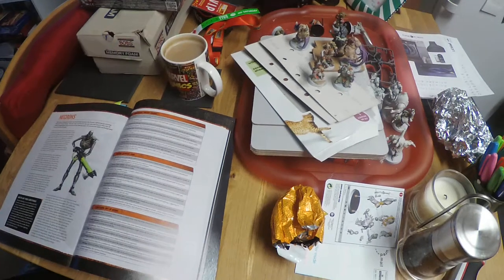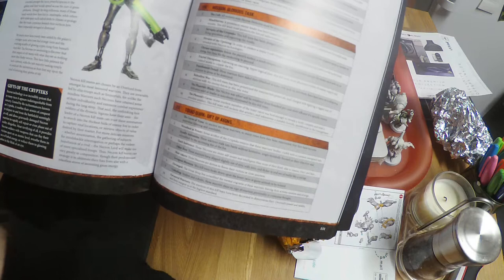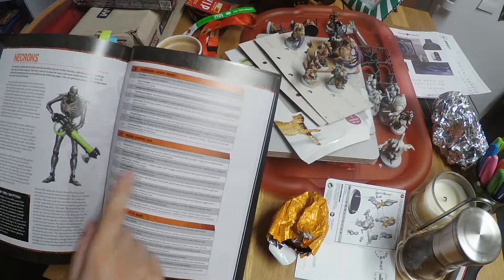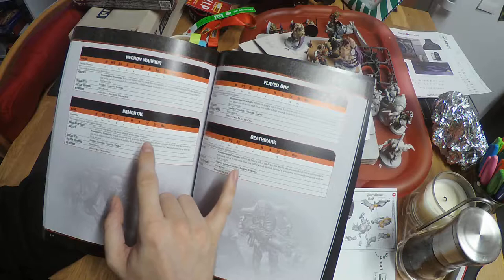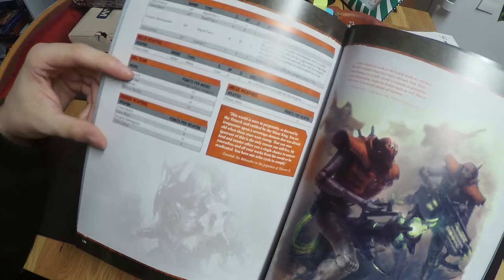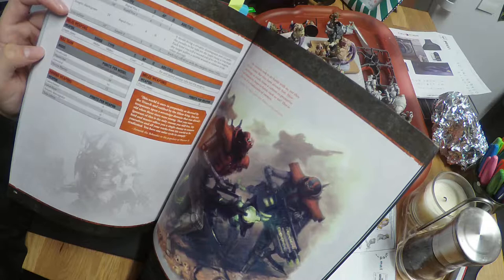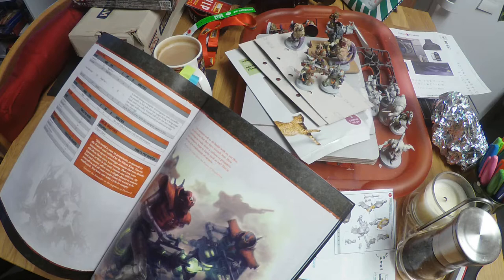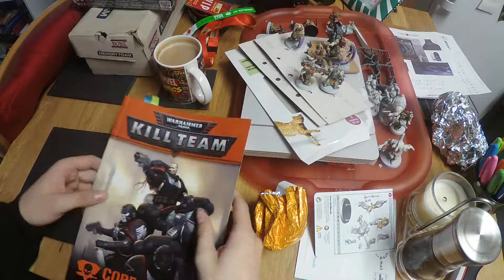Developing your Kill Team! Video 1 - Design your Team!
In this video Mr T will take you through the process of figuring out a Necron Kill Team and the thought process behind what you will require to develop and then build your Team.